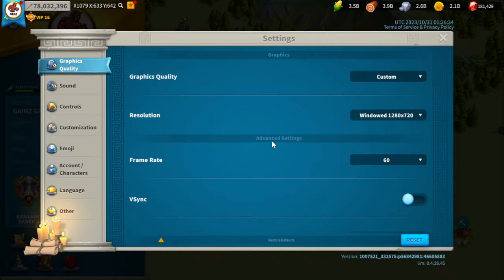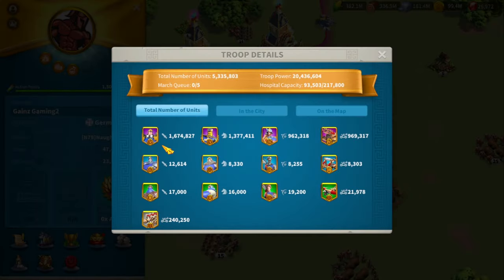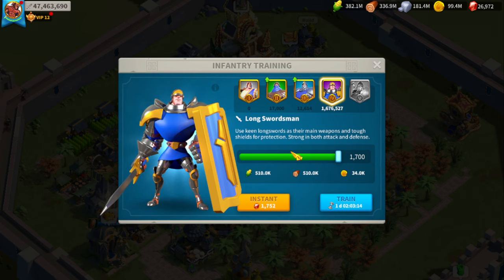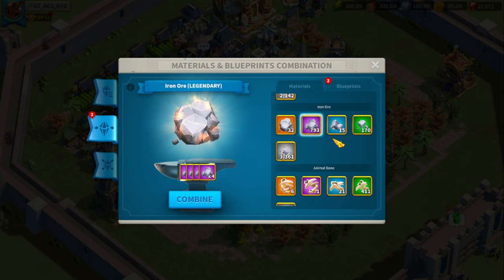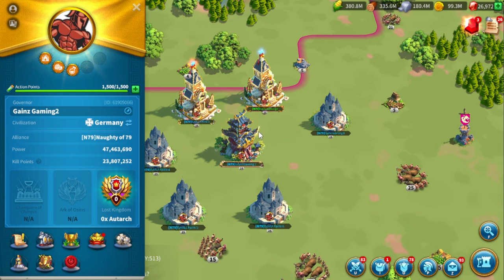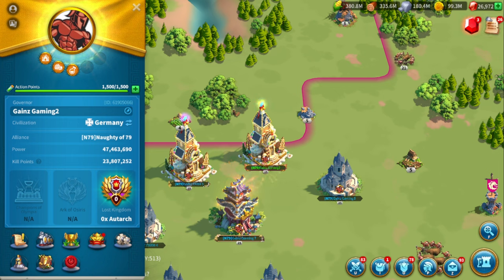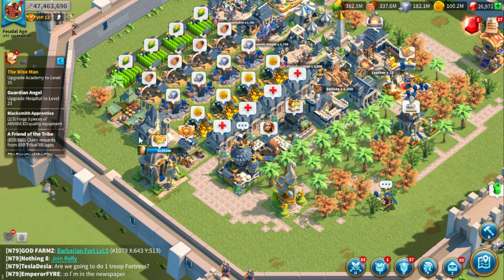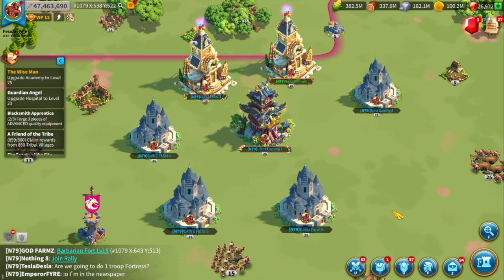You NEED to Make Battle Farms | Rise of Kingdoms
In this video, we talk about battle farms, the benefits of battle farms, and how to make them! What are your thoughts?